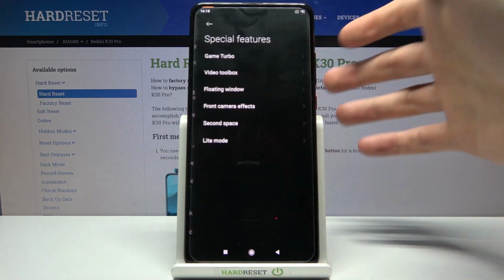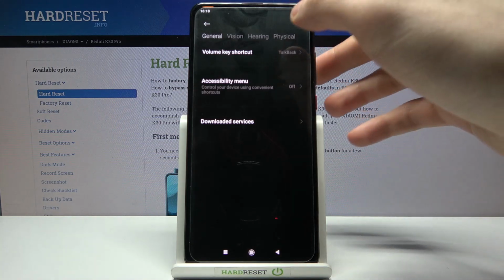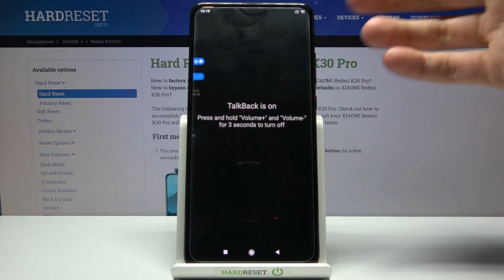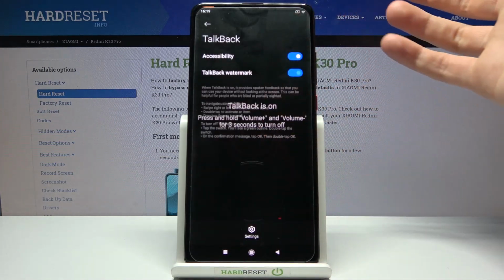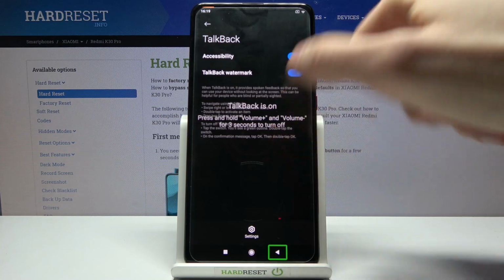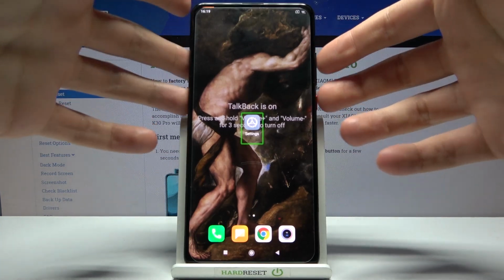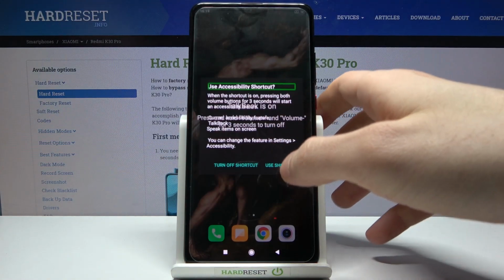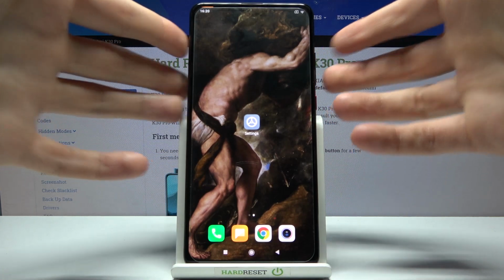How to Activate TalkBack on XIAOMI Redmi K30 Pro – Enable TalkBack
Check out this tutorial as we want to show you how to turn on TalkBack in XIAOMI Redmi K30 Pro. Follow our instructions and go to the Accessibility settings and activate TalkBack easily. When TalkBack is on, you don't need to look at your smartphone's screen because voice prompts tell you exactly what's going on. This can be helpful for people who are blind.

How to use Talkback Mode in XIAOMI Redmi K30 Pro? How to enable Talkback in XIAOMI Redmi K30 Pro? How to exit Talkback Mode in XIAOMI Redmi K30 Pro? How to quit the Talkback in XIAOMI Redmi K30 Pro? How to Disable TalkBack in XIAOMI Redmi K30 Pro? How to Quit the Voice Assistant in XIAOMI Redmi K30 Pro? How to Turn Off TalkBack in XIAOMI Redmi K30 Pro? How to Find TalkBack in XIAOMI Redmi K30 Pro?